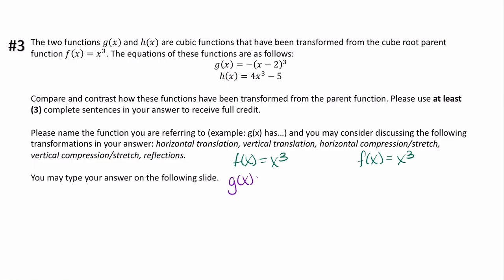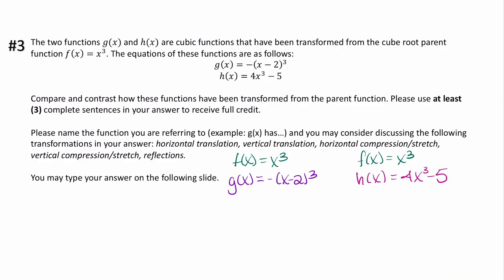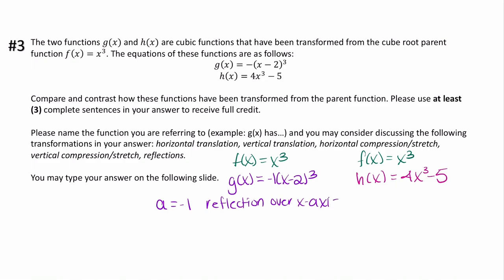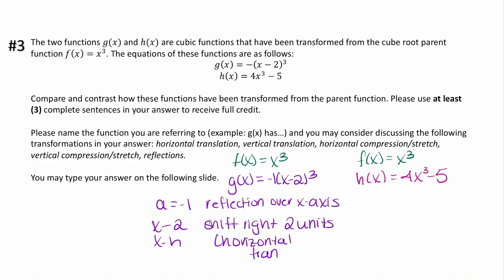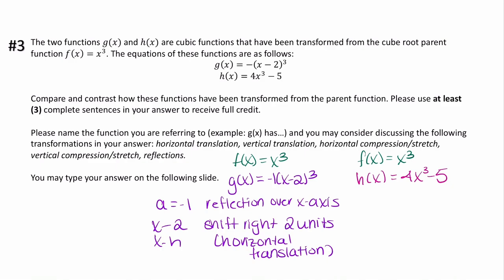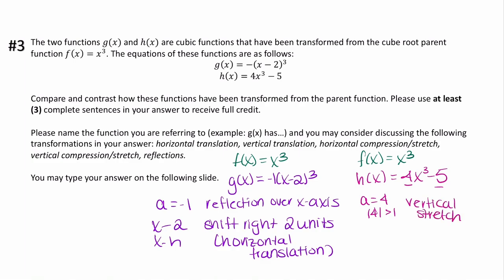Unit 1 TGA Problem #3